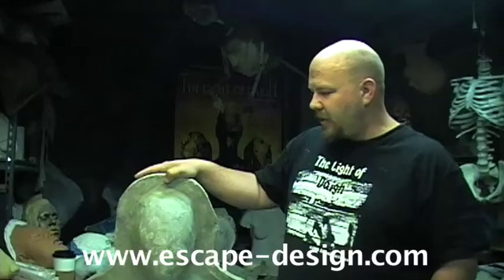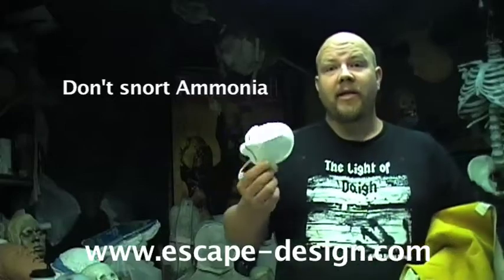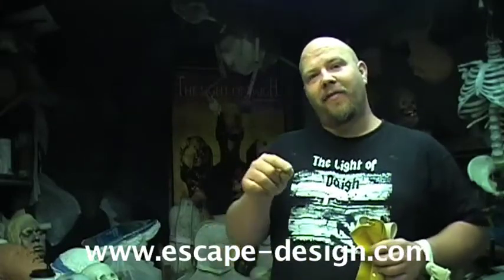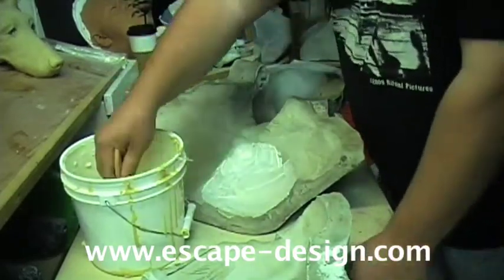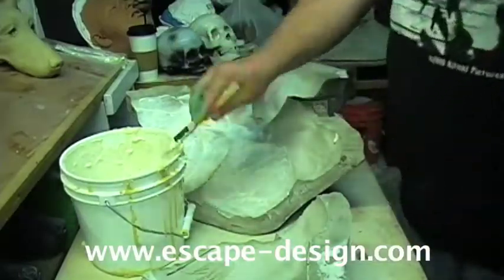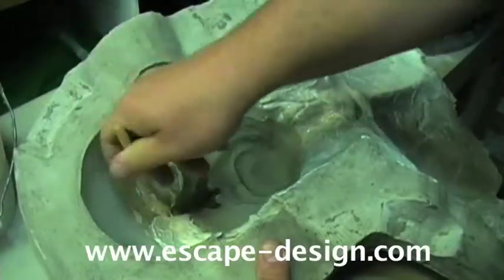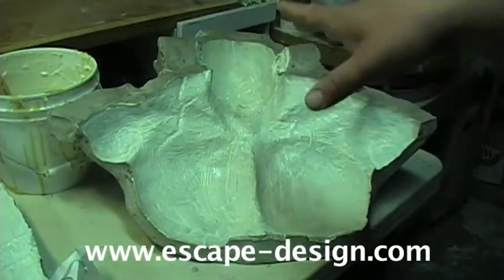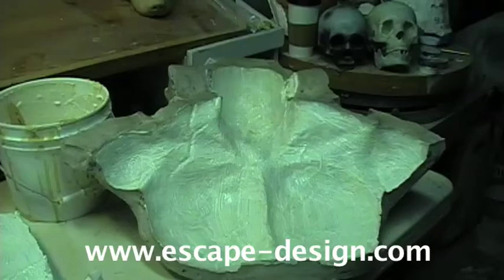Mask Making with EDS (Part I)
EDS provides methods for making a latex mask, revitalizing old liquid latex, tips on speed drying your cast, mounting the cast, and painting and finishing your mask. These methods aren't the end all to the mask making process and EDS encourages artists to seek out all available how-to info on the process.